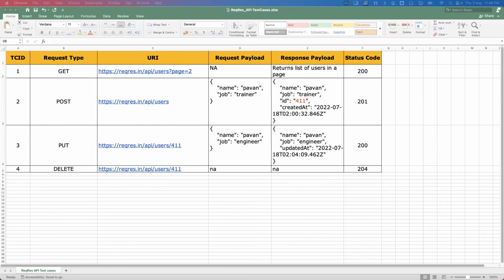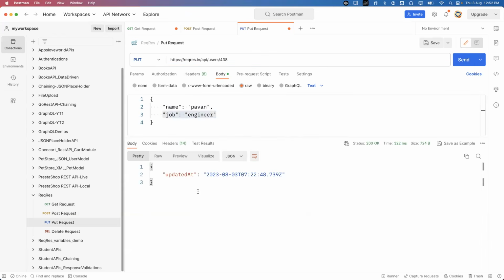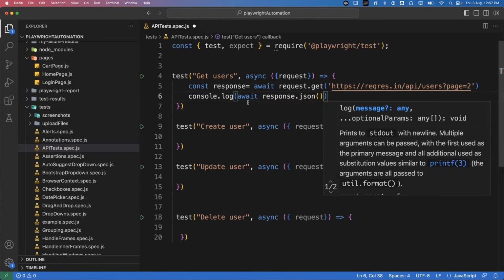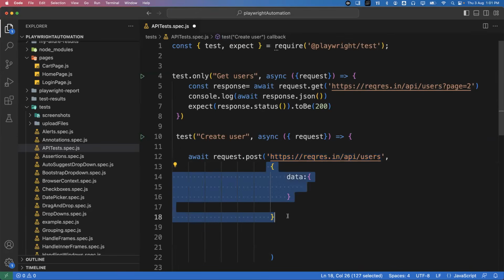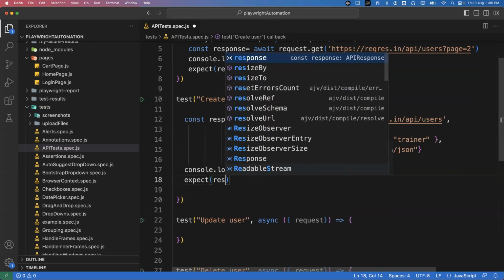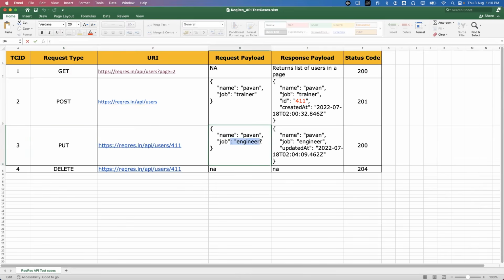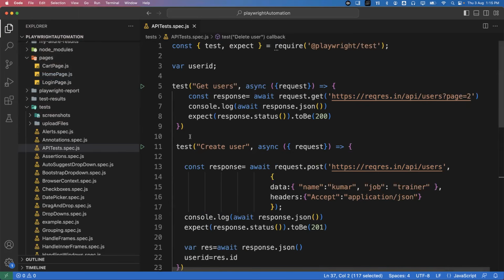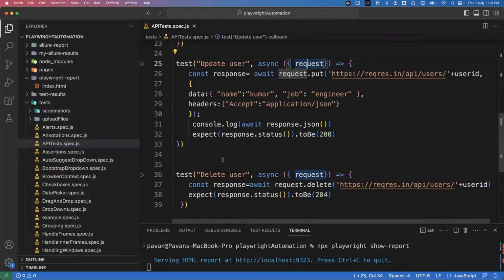Playwright with Javascript | Rest API Testing | HTTP Requests |Get,Post,Put & Delete | Part 39